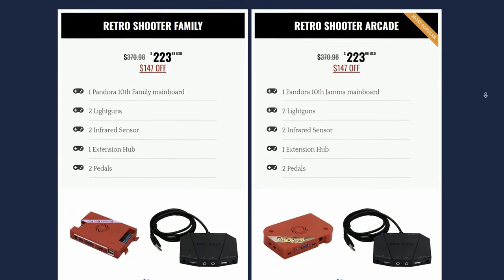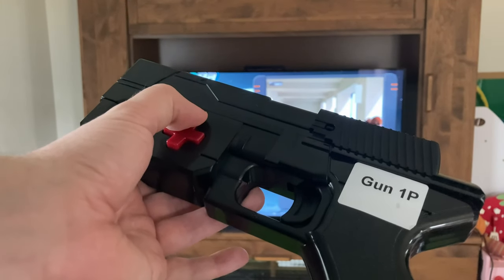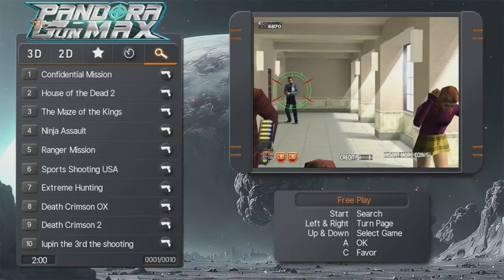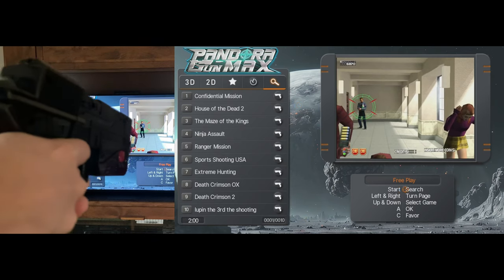CHEAPER Light Guns! [Pandora Gun Max] - GAMEPLAY + GAMES LIST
There is now a variant of the Alpha 3D Max with extra lightgun games, called the Pandora Gun Max.  The board has the same games and capabilities as the Alpha 3D Max, including the trackball feature.

► Purchase Links

►Timestamps:
0:00 A Cheaper Alternative to the Retroshooter?
0:27 Tracking Test / Calibration
0:43 Alien 3 The Gun Gameplay
1:38 Point Blank Gameplay
3:11 Time Crisis Gameplay
4:05 The House of the Dead 2 Gameplay
5:22 Gundam Final Shooting Gameplay
6:09 T2 The Arcade Game
6:53 Lamborghini American Challenge
7:17 Pandora Gun Max Games List

Pandory Intro Music by Disfunktional